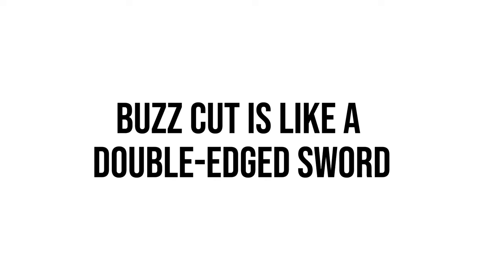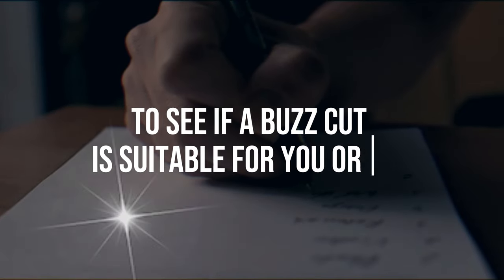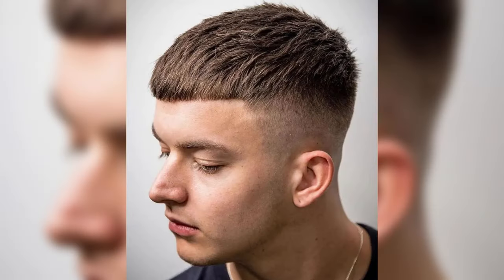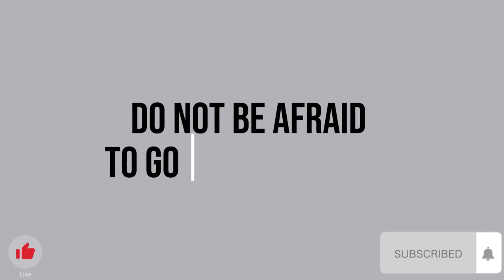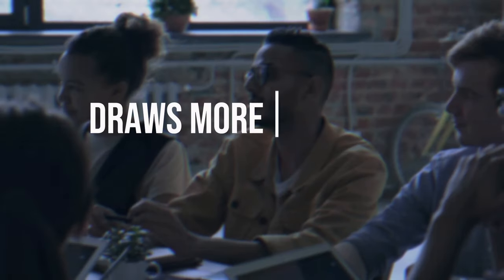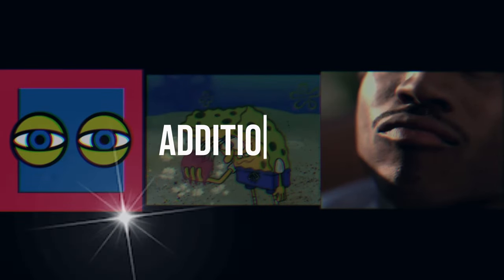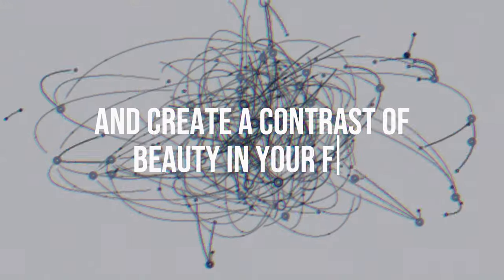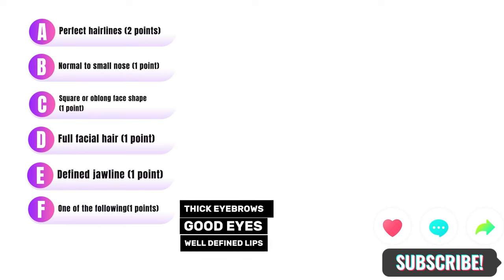WATCH THIS video before getting a BUZZ CUT(Checklist Included)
Hello and welcome to man up and another men's grow tip
Today we jump in buzz cut tutorial and know the best tips about buzz cut
In this video, you'll learn what to do if you get a Buzz Cut. The Trendy Hairstyle in 2023. This checklist is included in the video so that you can make sure that your buzz cut is the right decision!
Also you know how to pull of a buzz cut correctly!!
So watch this before getting a buzz cut
If you're considering getting a buzz cut, then be sure to watch this video first! This video will teach you everything you need to know about the Buzz Cut, from the benefits to the risks. After watching this video, you'll be confident in your decision to get a buzz cut!
Furthermore, in this video, you can determine a buzz cut suit a round face shape or not. What facial hair  is suitable for a buzz cut? How can we normalize our face shape?

00:00 why you need to know about buzz cut
00:27  hair line
00:46 face shape
01:23 facial parts
01:47 facial hair
02:07 checklist